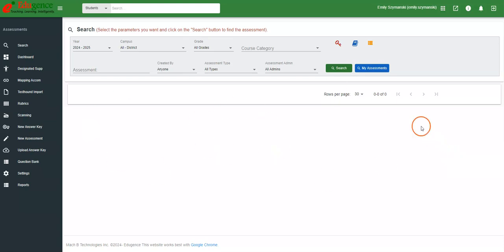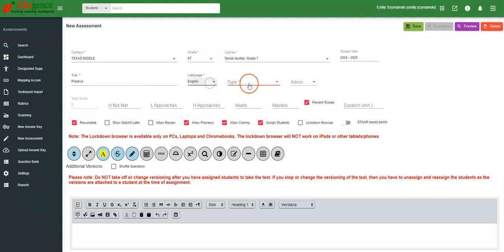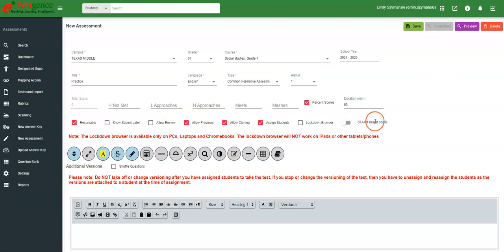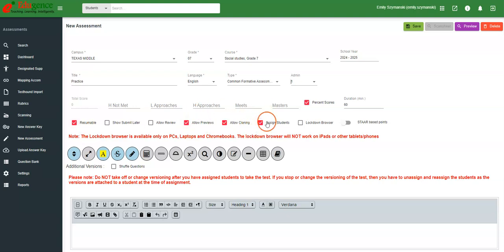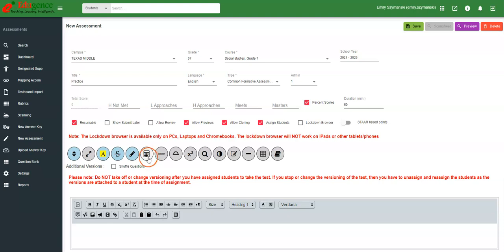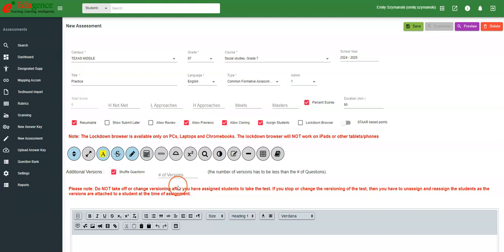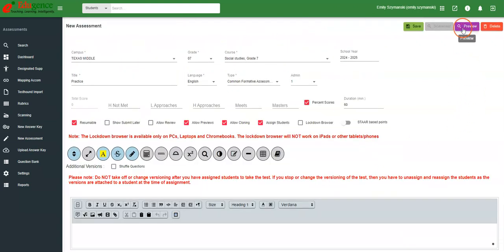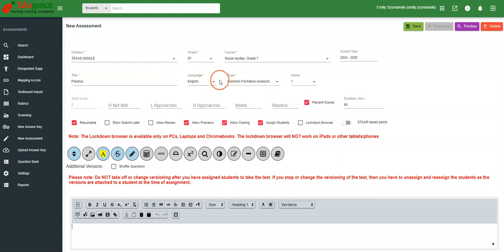Setting Up an Assessment in Edugence